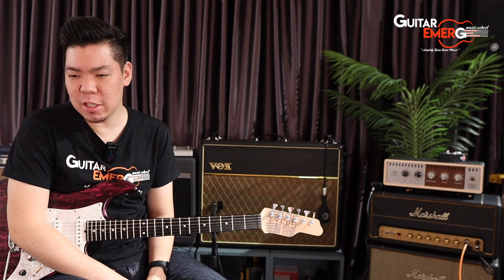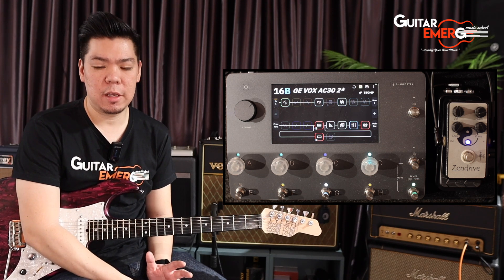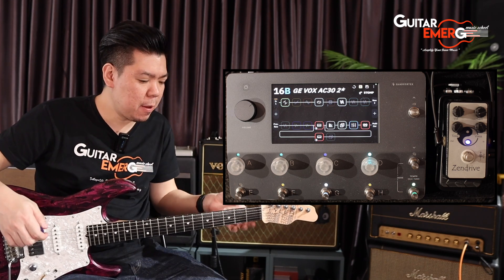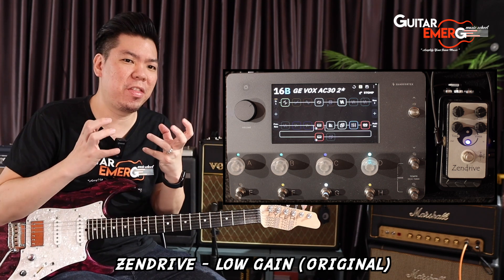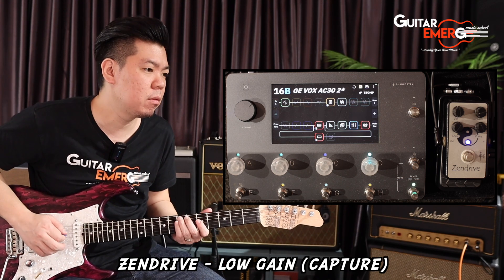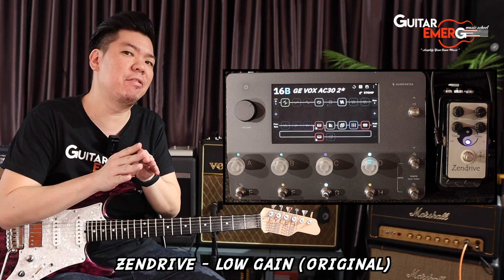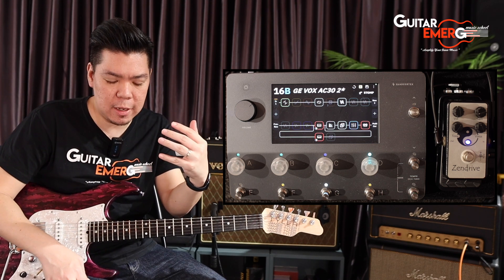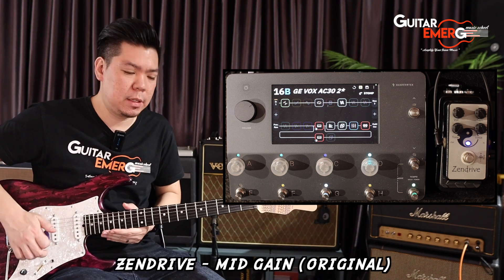Neural DSP Quad Cortex - (Capturing Original 2007 Hermida Audio Zendrive V1)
Original Hermida Audio Zendrive V1 are hard to come by. We decided to capture 3 different settings into our Quad Cortex. Great dumble tones, fat thick lines from the Zendrive! In this video we compared the original to the captured and they are almost identical. Hope you enjoy the following demos. God bless!

Guitar:
James Tyler Studio Elite HD

Pedals:
Neural DSP Quad Cortex (GE AC30 Capture)
Hermida Audio Zendrive V1

Providing acoustic and electric guitar lessons in Singapore and online lessons.
Limited slots available.

Intro 0:00
Clean 1:20
Zendrive Low Gain 1:45
Zendrive Mid Gain 4:55
Zendrive High Gain 8:36
Conclusion 12:15